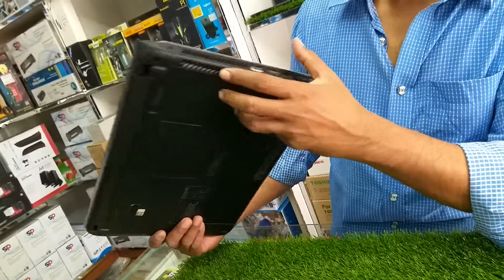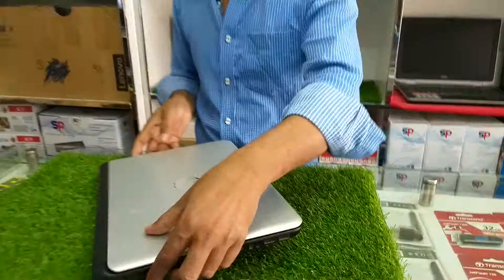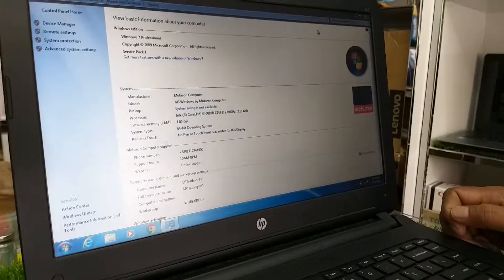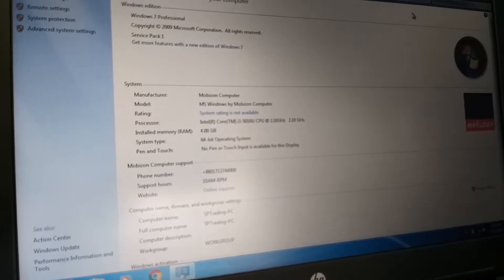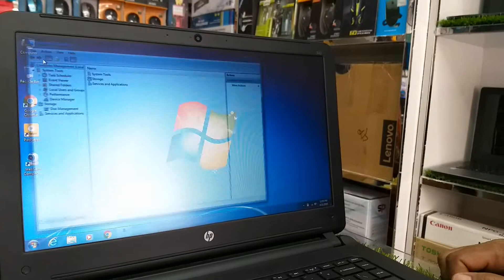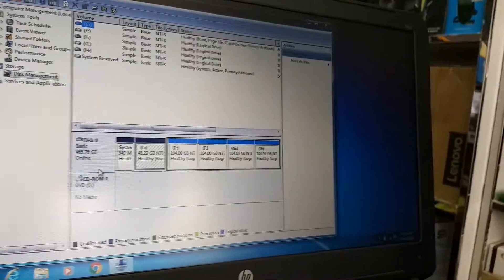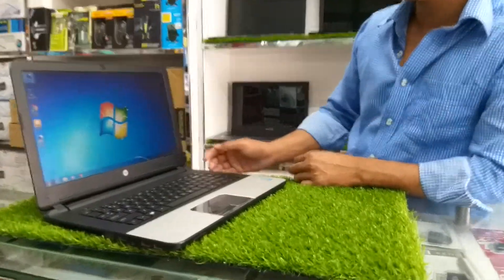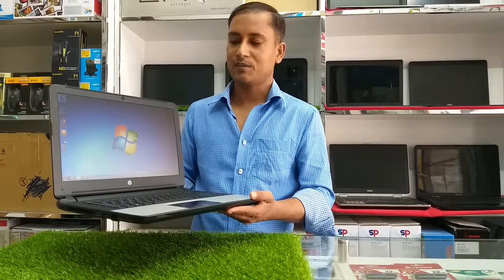HP 340 G2 Notebook 2015 review, test results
🍀🌷💙 HP 340 G2 Core i3-5010U 1000GB HDD 14" Silver Color Slim Product 💙🌷🍀

💸💸 ...Price: BDT 20500 Only... 💸💸

🌼🌼 .100% Original & Non Refurbished Product. 🌼🌼
🕥🕥 1 Years Service Warranty & 15 Days Replacement Guarantee 🕥🕥

👉👉 Imported From Abroad...
👉👉 100% Fresh Condition ...
👉👉 No Internal Or External Problem...
👉👉 Original Pictures Uploaded...

🌸 MODEL: HP 340 G2
🌸 PROCESSOR: Intel Core i3-5010U
🌸 SPEED: 2.10GHz Upto 3.10GHz
🌸 HDD: 500GB Store
🌸 RAM: 4GB DDR3L 1600MHz
🌸 GRAPHICS: Intel HD Graphics 5500 2GB
🌸 DISPLAY: 14" (1366*768) Display
🌸 AUDIO: Intel High Definition Sound System
🌸 BATTERY: 4 Hours(+/-) Backup

✍✍ PLEASE ALWAYS CALL/SMS US TO FIX A MEETING BEFORE YOU START FOR OUR SHOWROOM ✍✍

✅ We Accept Visa, Master & JCB Card.
✅ ঢাকার বাহিরের গ্রাহকগণদের সুবিধার্থে, আমরা দেশের যে কোন জেলায় কুরিয়ারের মাধ্যমে ল্যাপটপ পাঠিয়ে থাকি.

Waiting For Our Valuable Customer.
🌾🌾🌾 We Are Located Here 🌾🌾🌾
🌺PRICE=20,500#🌺
আমাদের শো-রুমের ঠিকানা:
এস-পি ট্রেডিং কর্পোরেশন।
কেন্দ্রীয় সমবায় ব্যাংক প্লাজা মার্কেট (২য় তলা)
রেজিস্ট্রি অফিসের সামনে
এন এস রোড, কুষ্টিয়া-৭০০০
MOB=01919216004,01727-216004